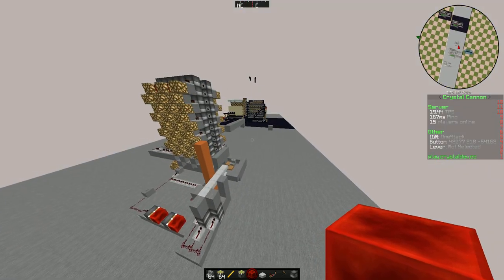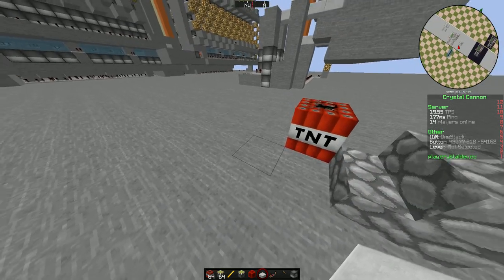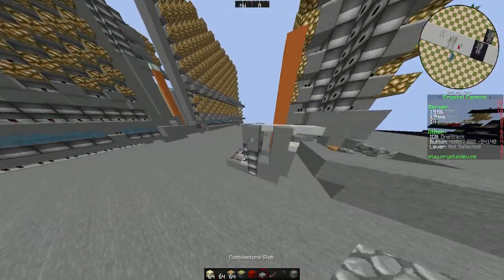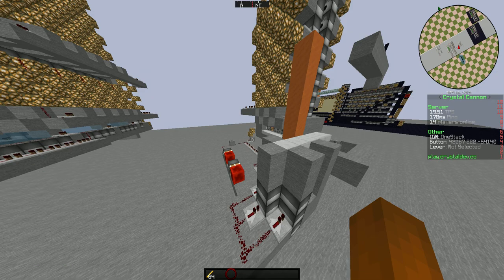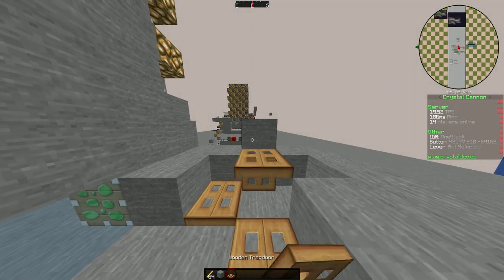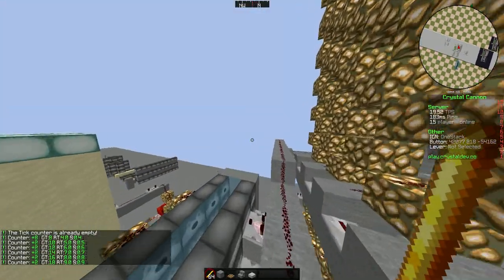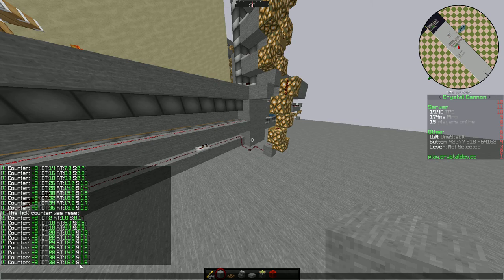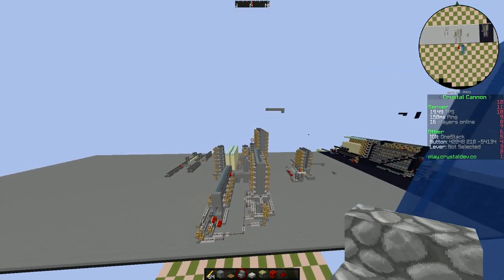Cannoning Basics EP. 9 - Stair Barrels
lmk if u have any questions :)